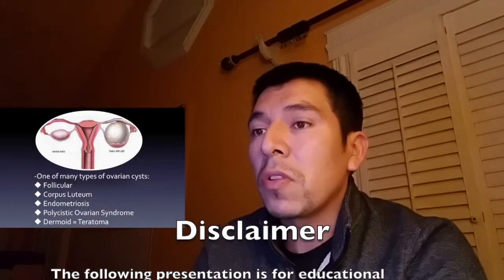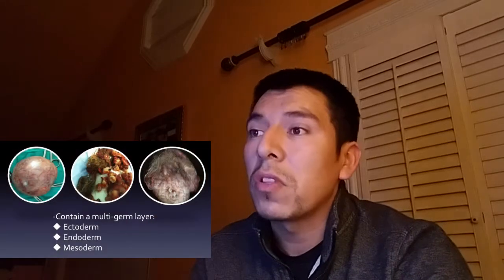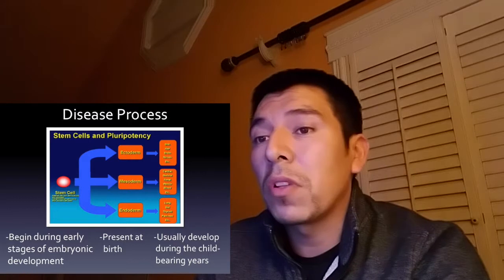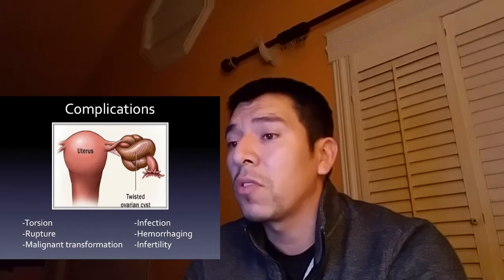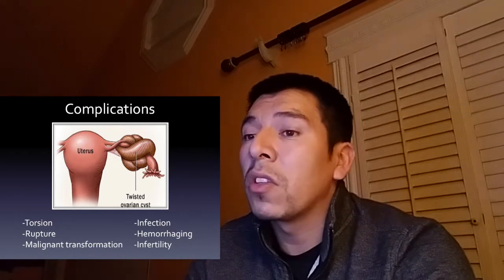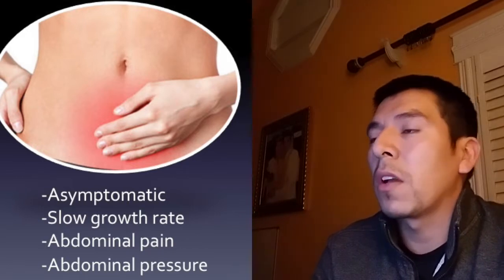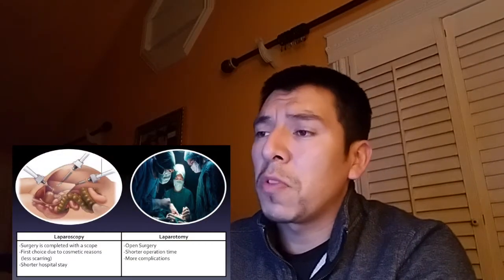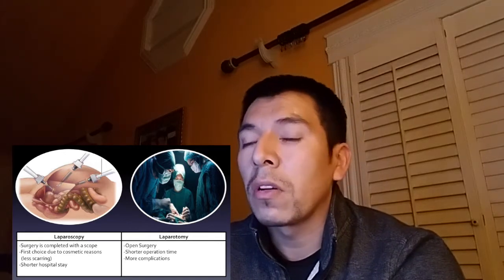Ovarian dermoid cyst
This presentation is about ovarian dermoid cyst, which is also known as benign cystic teratoma. It is an overview in the areas of etiology, type of disease, disease process, signs and symptoms, disease prognosis, treatment and the types of imaging techniques utilized.